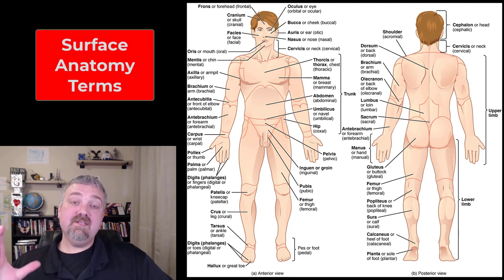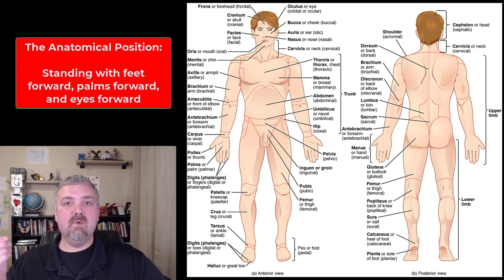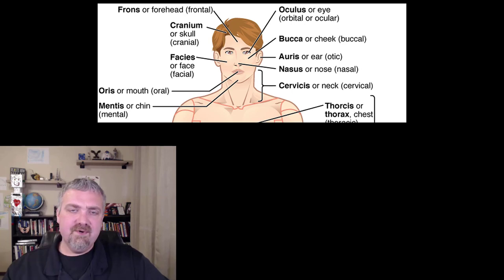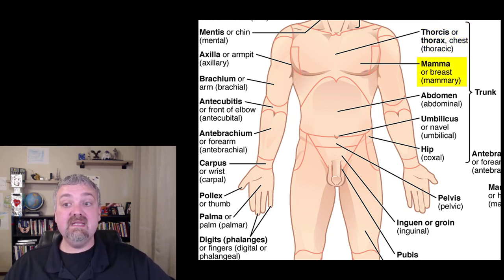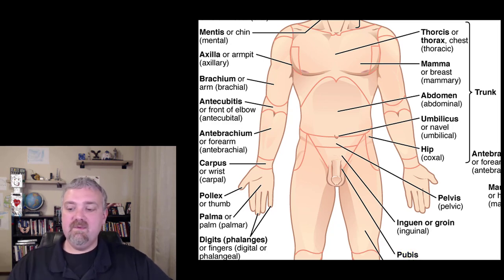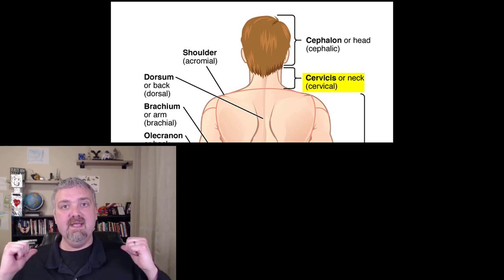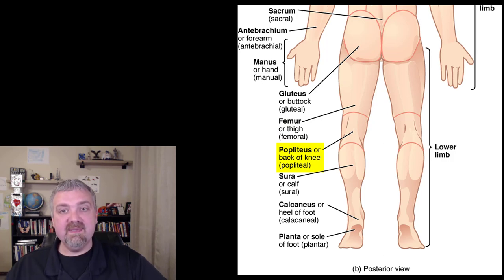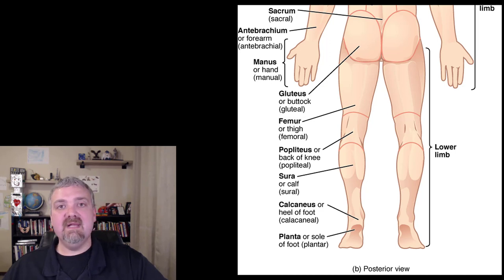Surface Anatomy Terms: Anatomy and Physiology